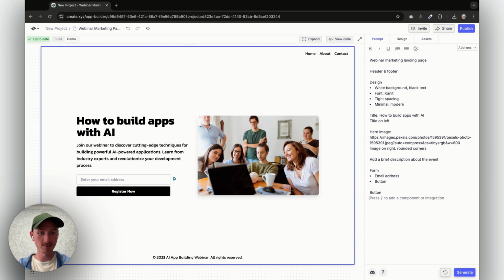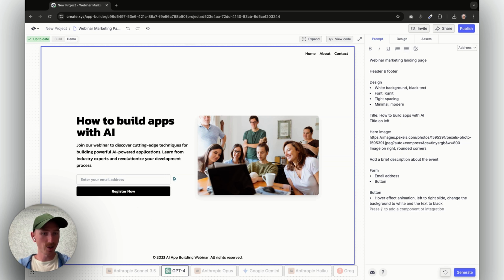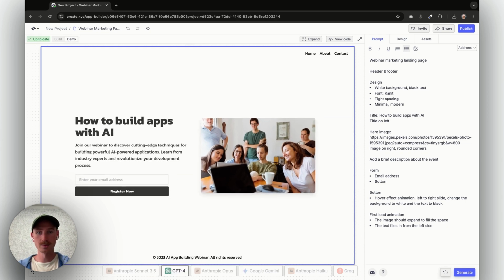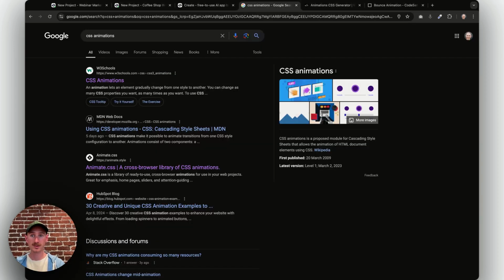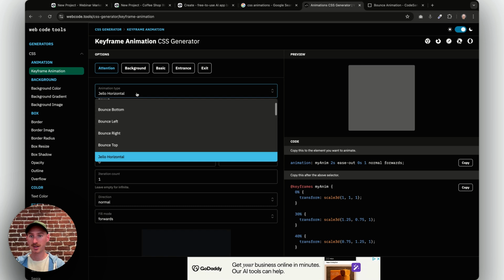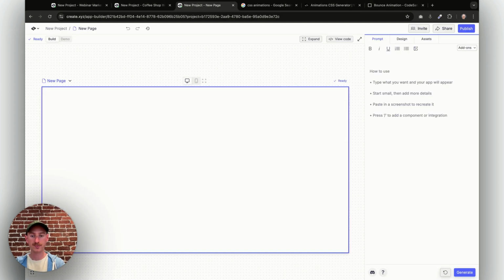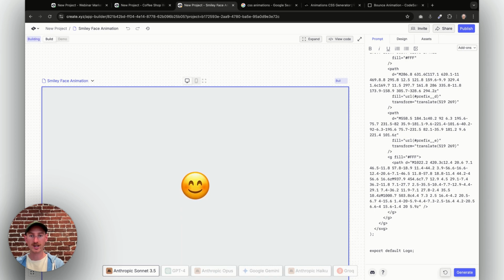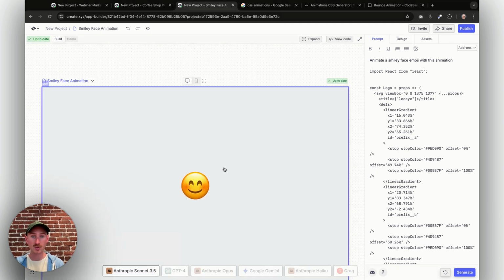How to add interactive animations to your apps just by typing what you want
With Create.xyz, adding animations and interactivity to your apps is as simple as just typing what you want.